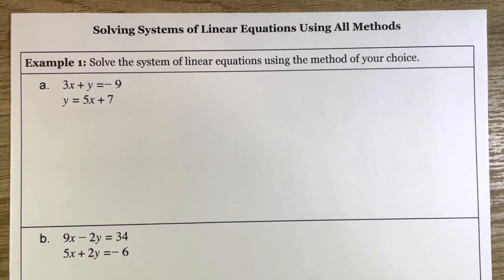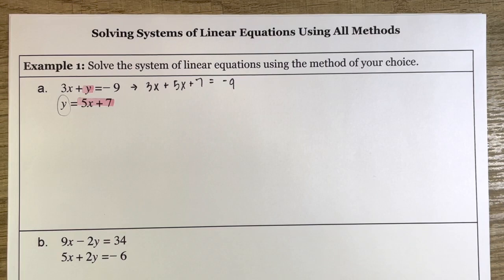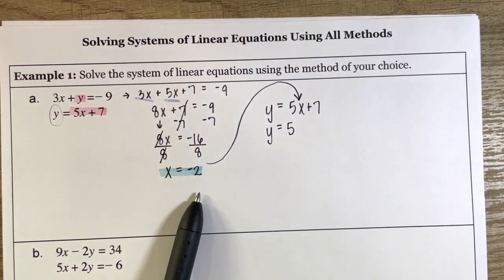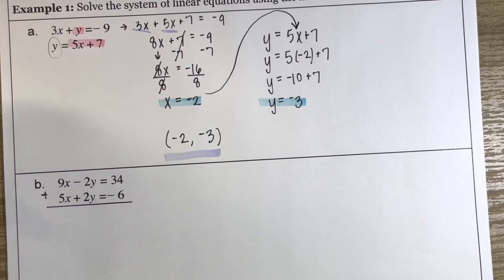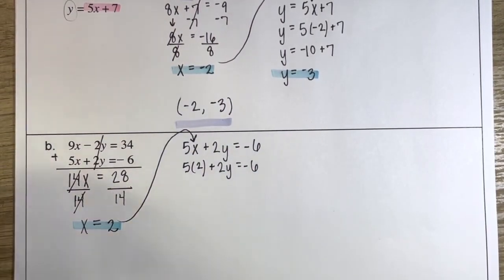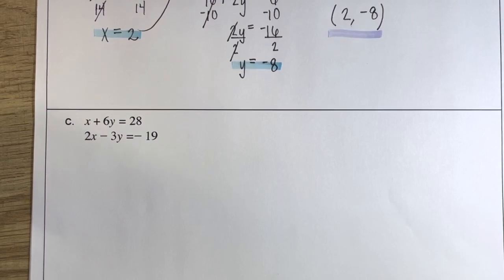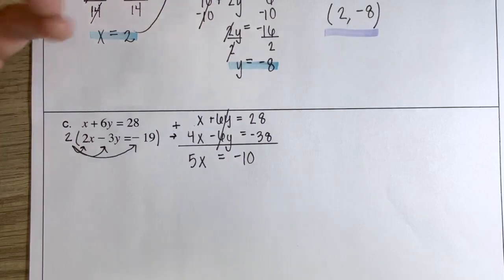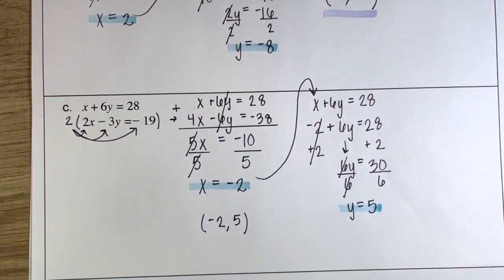Algebra 1A Solving Systems Method of Choice